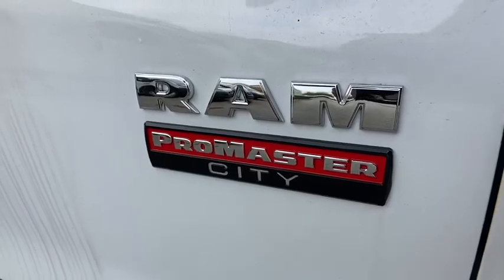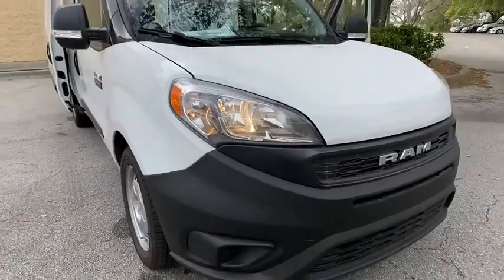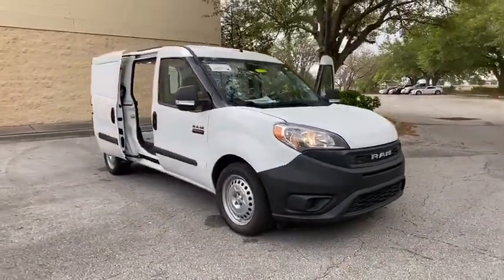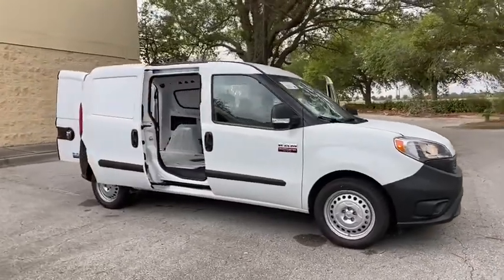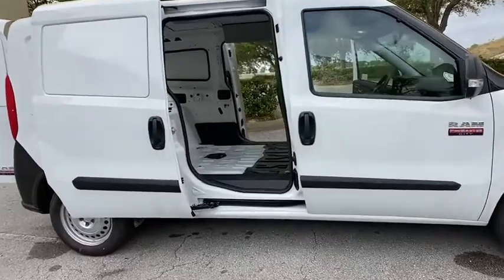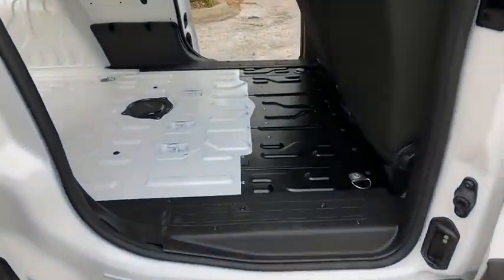2020 Ram ProMaster City Cargo Van Orlando, Deltona, Sanford, Oviedo, Winter Park, FL 6R88827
2020 Ram ProMaster City Cargo Van Tradesman - Stock#: 6R88827 - VIN#: ZFBHRFAB3L6R88827